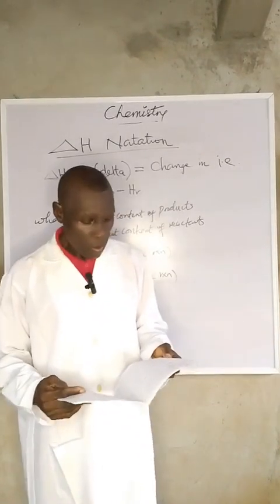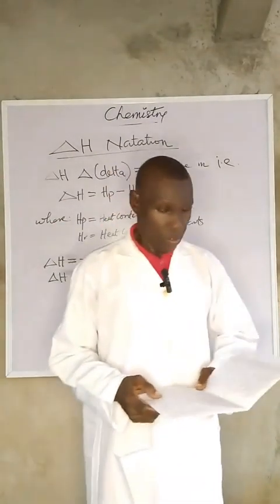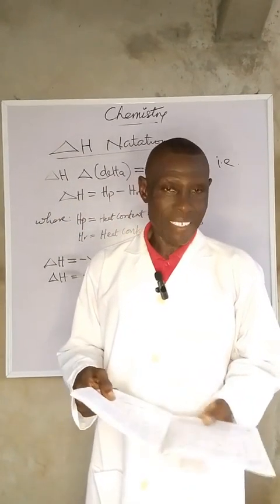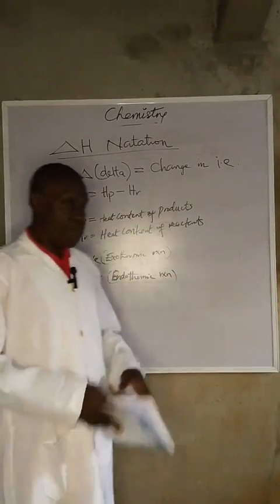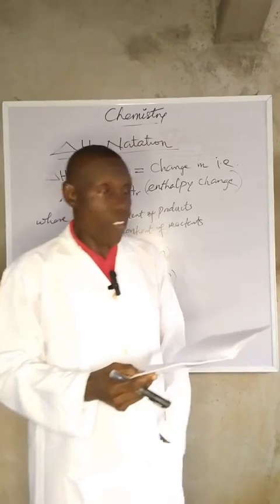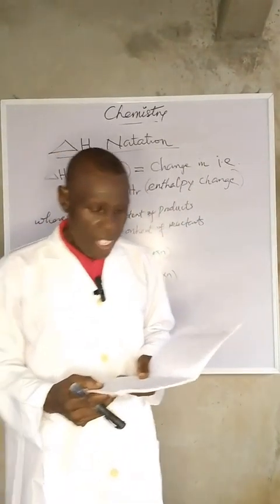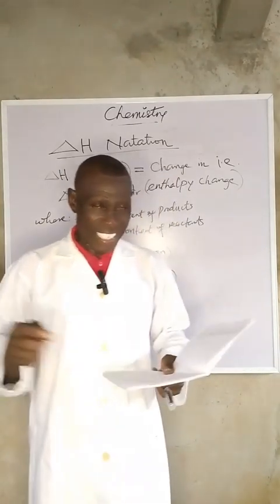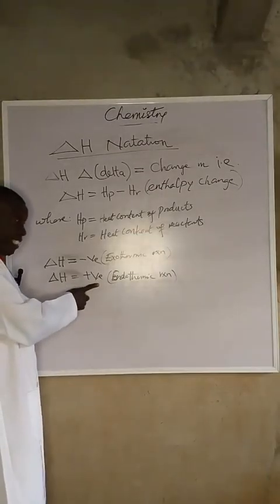Delta H Notation